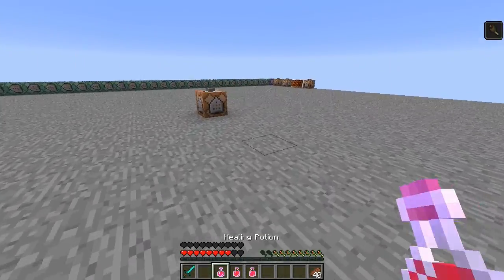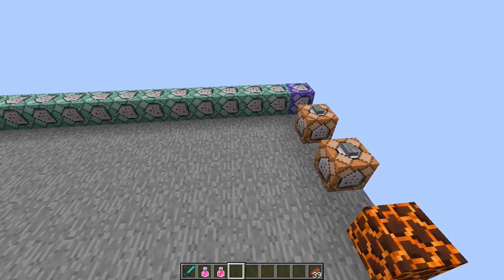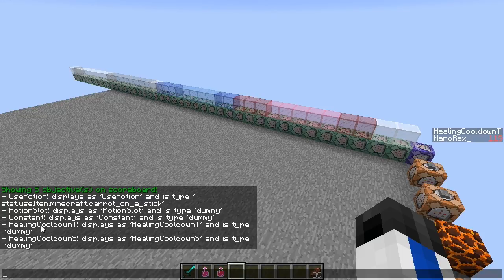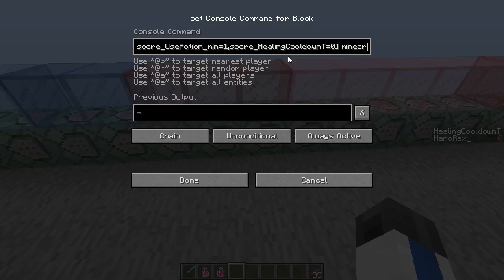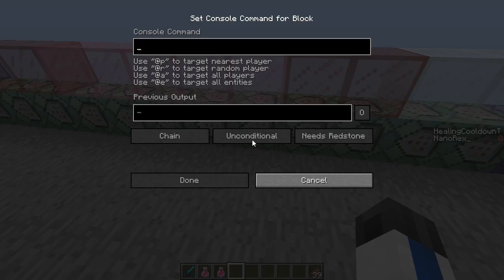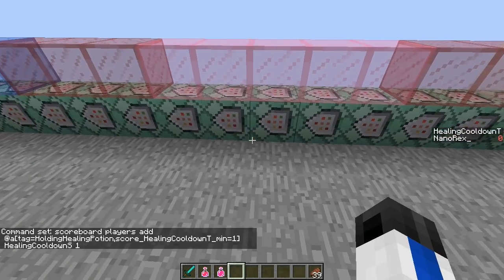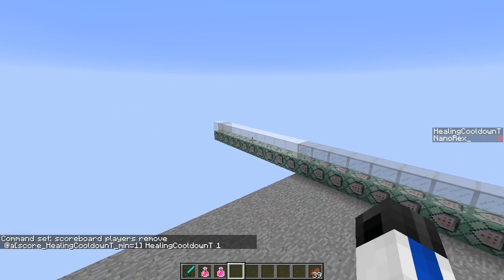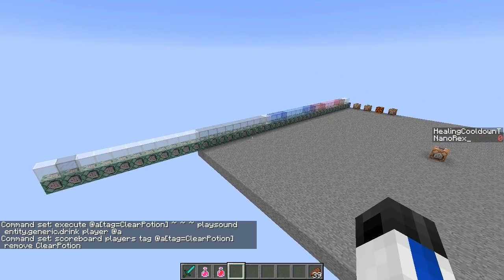Mapmaking: Instant Instant Health Potions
To begin a little series on adventure map concepts, here I have a new potion system that allows players to drink potions instantly!